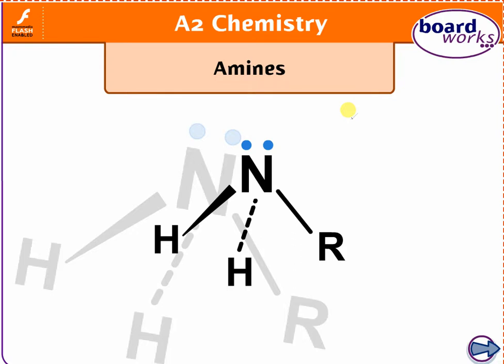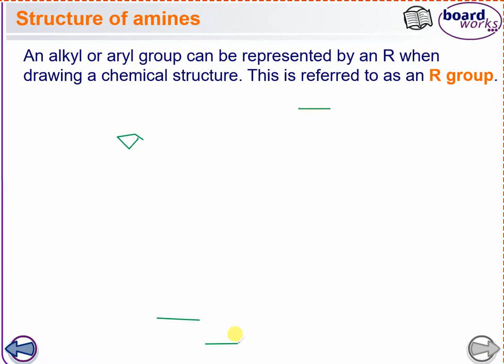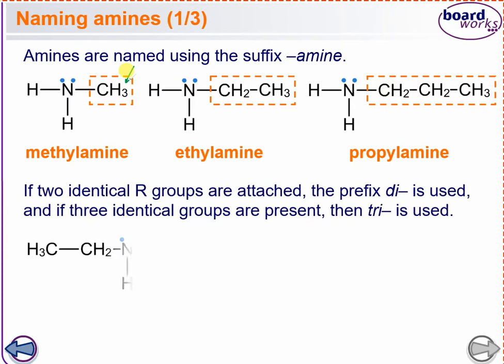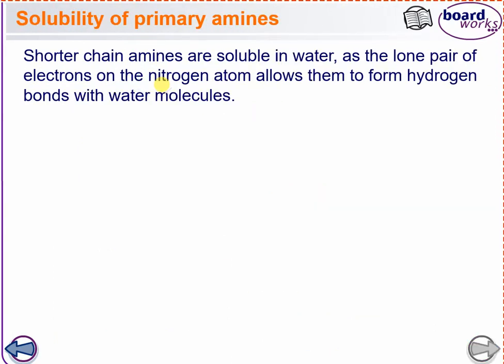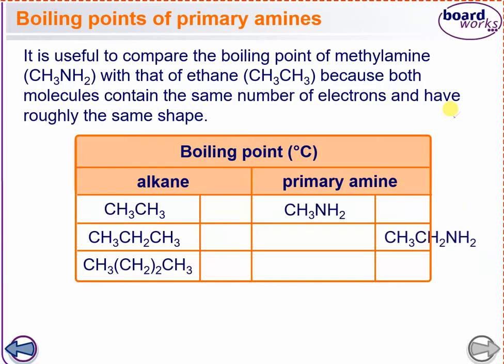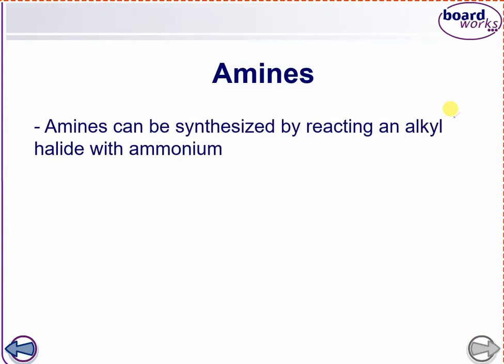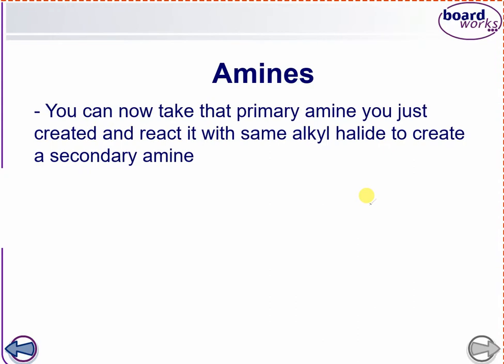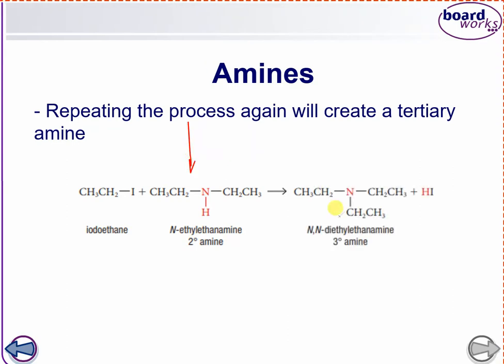1.7 Naming, Properties and Reactions Involving Amines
Naming, Properties and Reactions Involving Amines